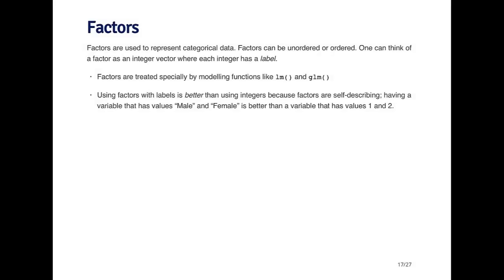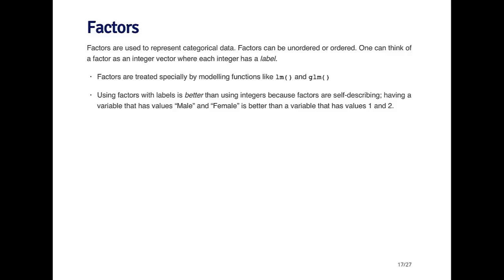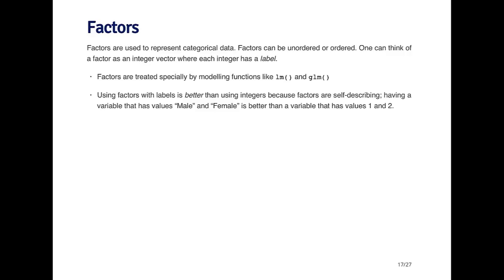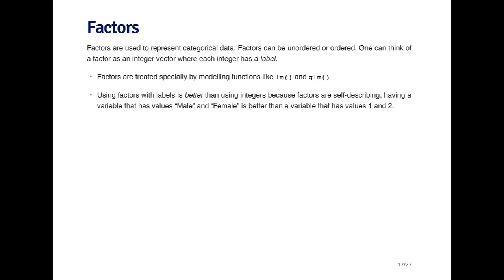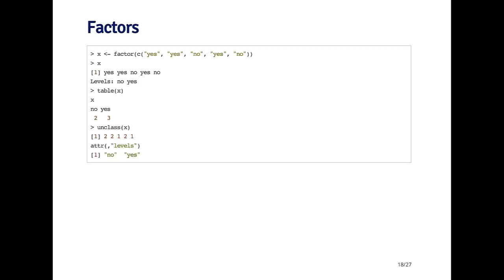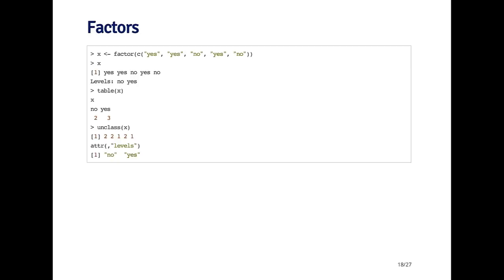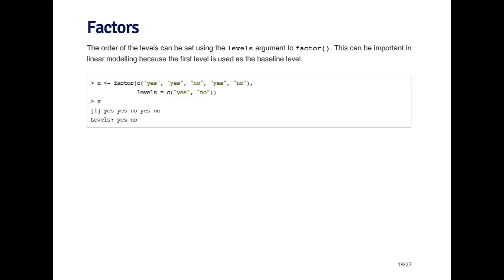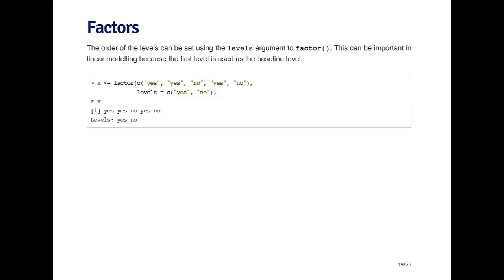RProg - Data Types Factors